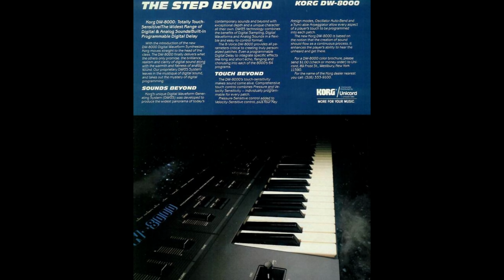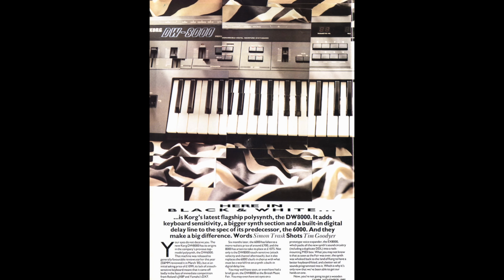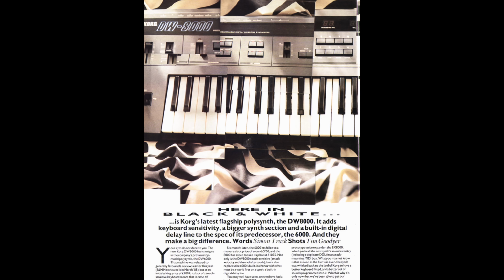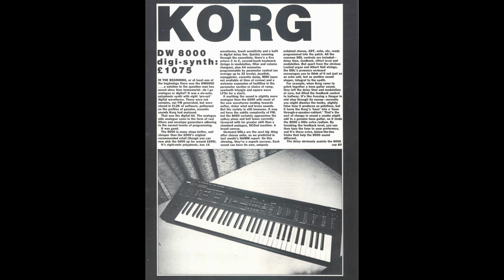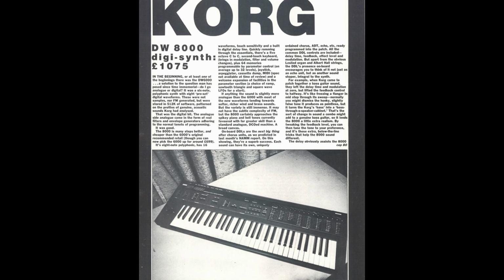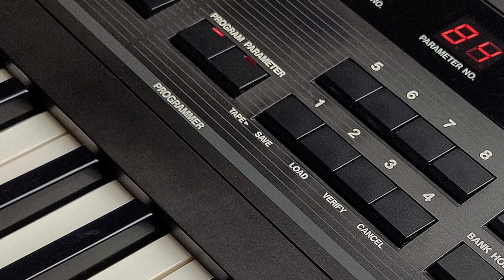The Korg DW-8000 and EX-8000 in 2023: Favourite custom patches tour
About 10 years ago I published a video with the sounds of my then new Korg EX-8000. Now it's time to visit again this hybrid vintage synth from the 80's with the very interesting and distinctive sound. In this video series in 3 parts we'll take a look at the rackmount version, the EX-8000 which is identical to the keyboard minus the arpeggiator. We'll explore how I use it in my studio and play my favourite presets, we'll do a complete walkthrough of the synth engine and last but not least, we'll be creative, jam with sequences and enjoy a multi-tracked demo with external effects.

Chapters:
00:00 Intro
00:18 Synth history
01:37 Today's video description
02:18 Playing my favourite presets
16:04 Outro - Stay tuned for Part II